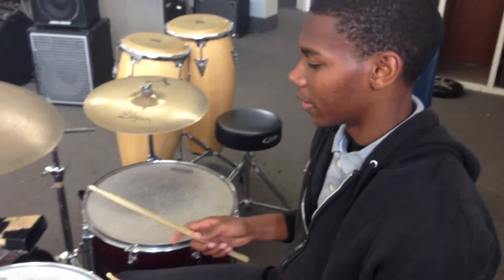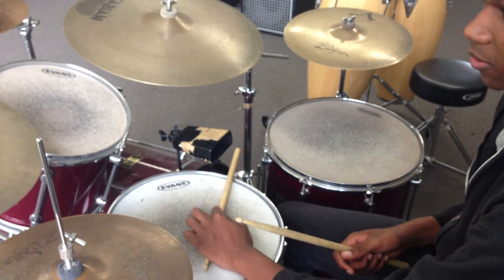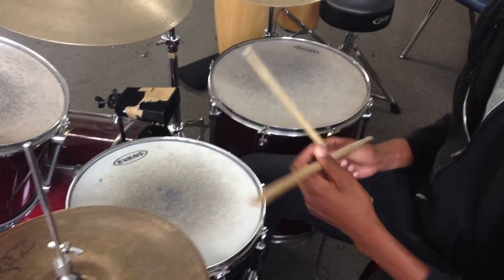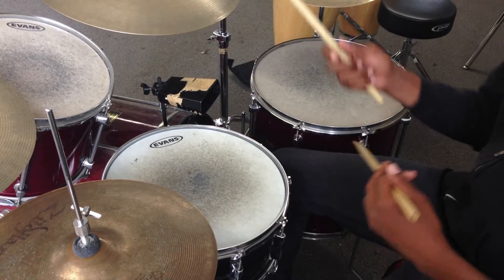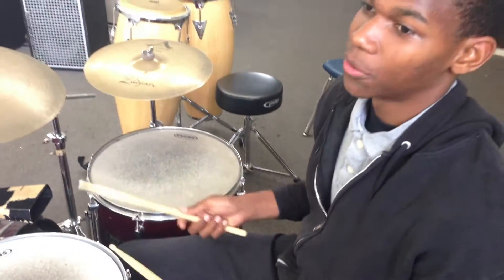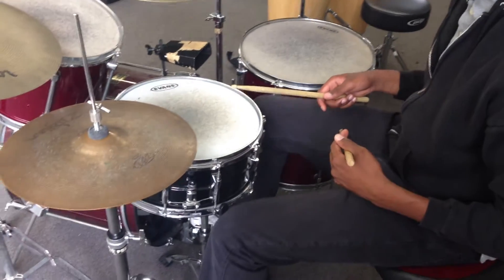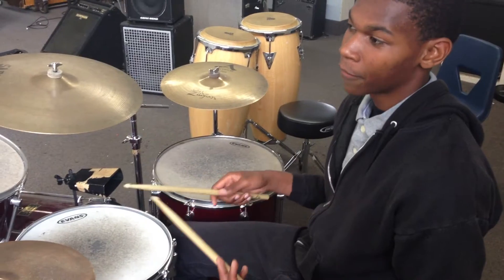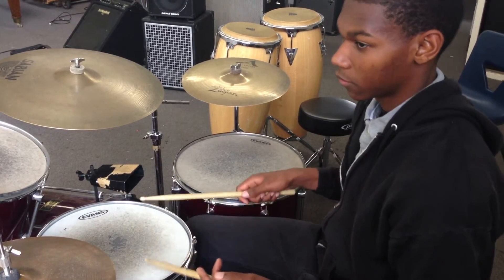Second Line Lesson with Mission Bay Music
Malachi of the Mission Bay Preservationists, demonstrates a second line groove on the drums.  It emphasizes a 3/2 clave pattern also know as the Habanera. This groove is used in early New Orleans Jazz as well as Brass Band music.